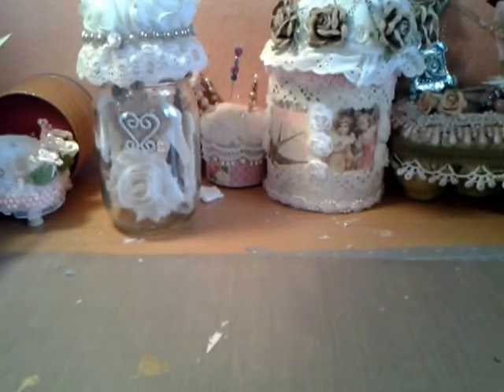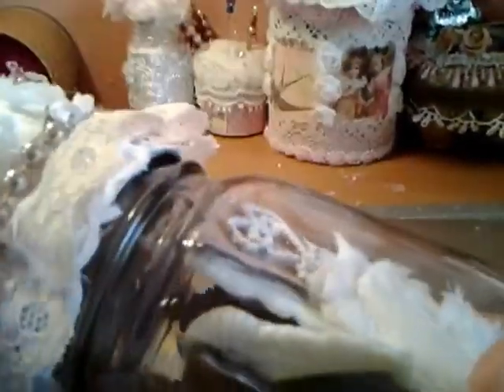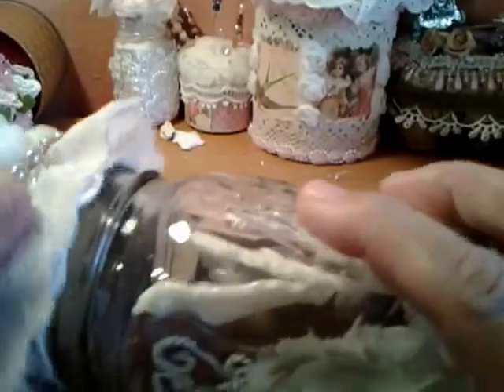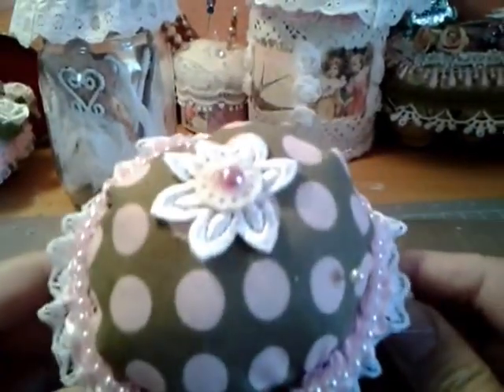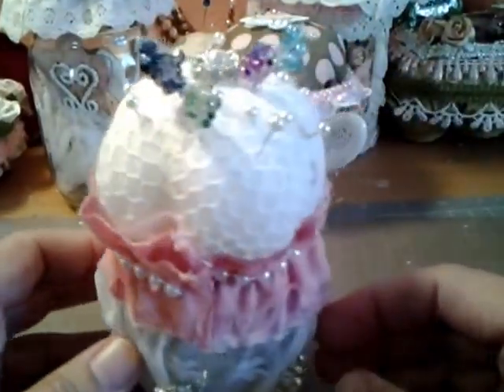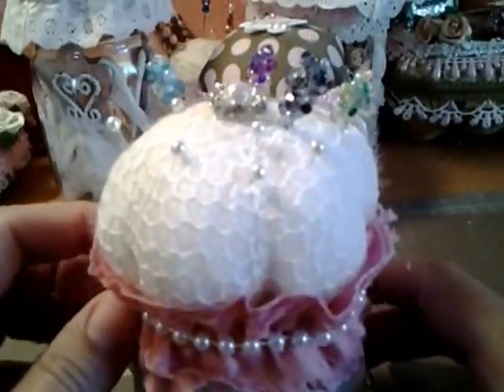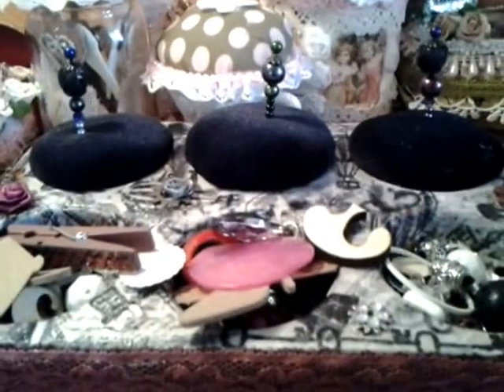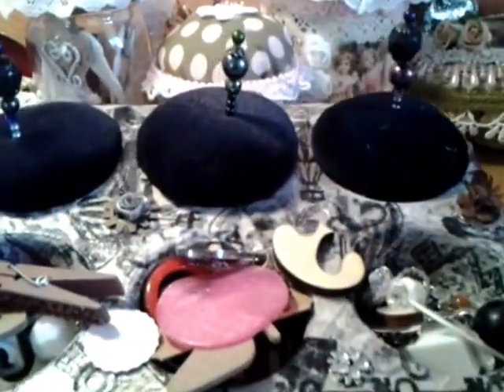Project and swap share and announcement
Some projects I've worked on, a swap I got (thank you Michelle A) and a quick announcement.